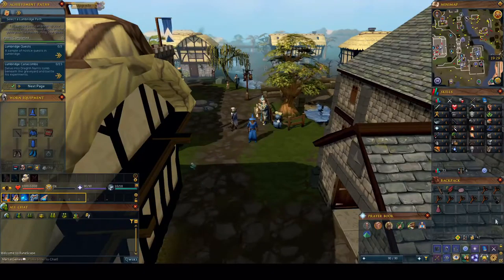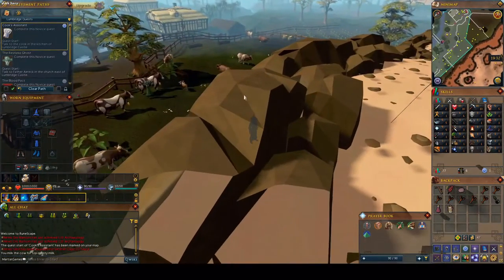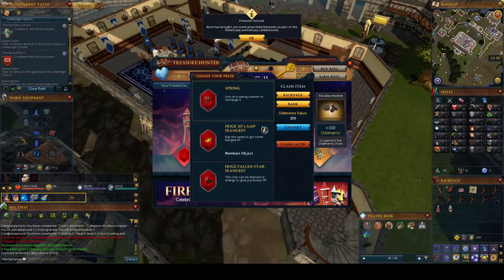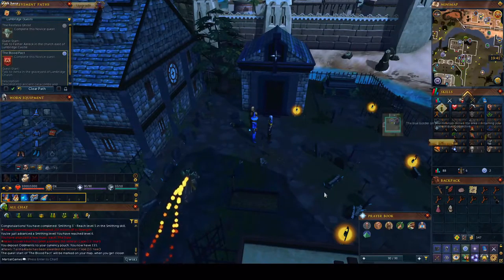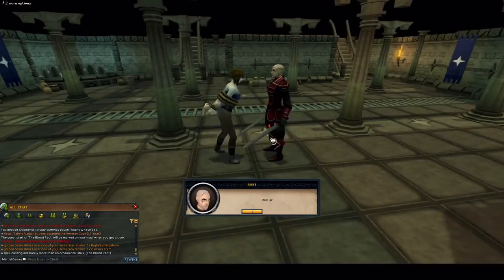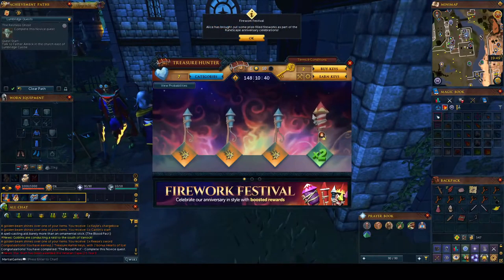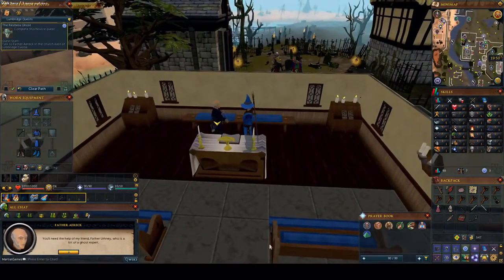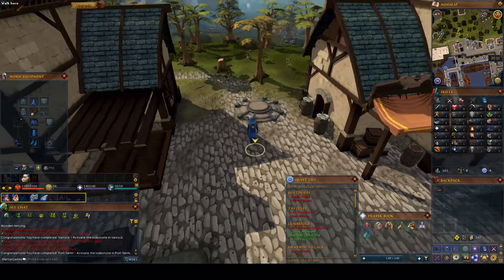RuneScape 3 | A beginners Guide To Questing: Episode 3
Hello Everyone, welcome back to episode 3!

In this episode I completed 3 quests as well as activating all the loadstones in the free to play region (except Wilderness)

After thinking a lot about the series, I came to the conclusion that what I was doing was not enough, I wanted to make a series to help beginners in the game figure out what they can do to make the game more enjoyable, but all I ended up doing was just following the task progression and it felt like I was talking with gameplay in the background instead of having gameplay with talking. I never had a real plan on what I wanted to do with the account.

So, I have come to the conclusion that, I WILL still continue the series so do not worry, but I will change it up because now I have an actual plan to give this series an end goal.

My goal:
- Complete all quests (non members)
- level up all F2P skills to at least 60
- Kill all three Free to play bosses 100 times
       - King black Dragon
       - Giant Mole
       - Chaos Elemental
- Have at least enough money to buy 2 bonds (at current prices, 51m total)
- Throughout doing all of this whenever I come across something I think will be beneficial to know for beginners, I will make sure to make a clip and teach you what I can about it. After all, this series is called "a Beginners Guide" so I should at least be doing that.

Using these goals I will be able to have a solid plan for what I need to do in the coming Episodes, this will make the episodes much more like other series you see on here that is based on progression.

If anyone has anything that they think I should add to my goal list please tell me!

(I know this quest you most likely do not need a guide for I am just using this as an example of what I will do for future episodes)

Have a wonderful day 'Scaping!